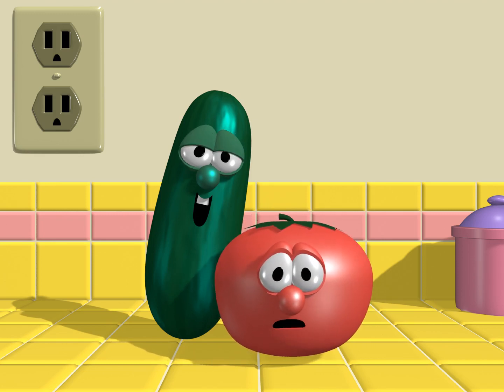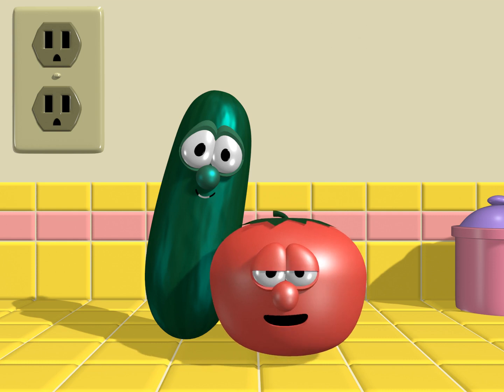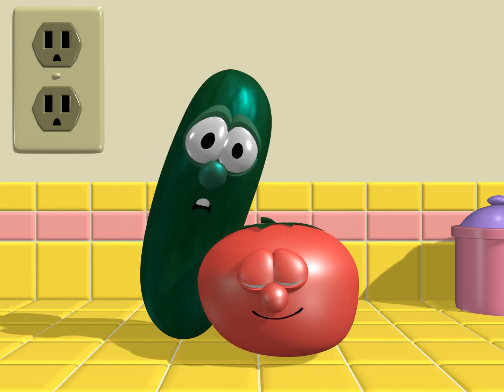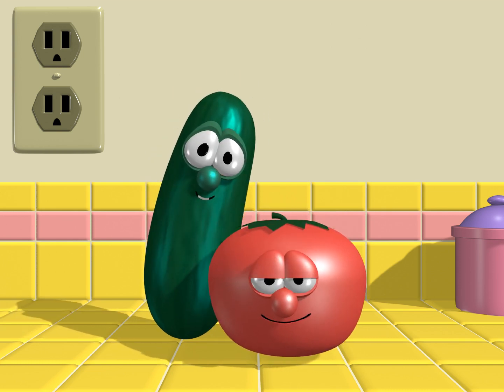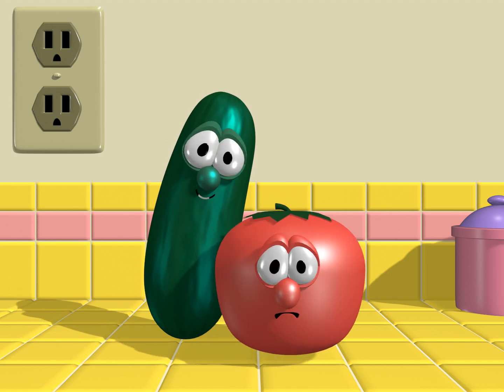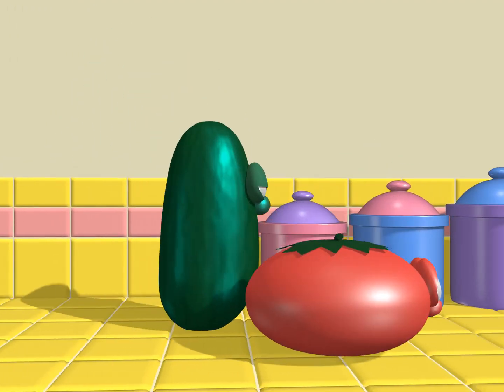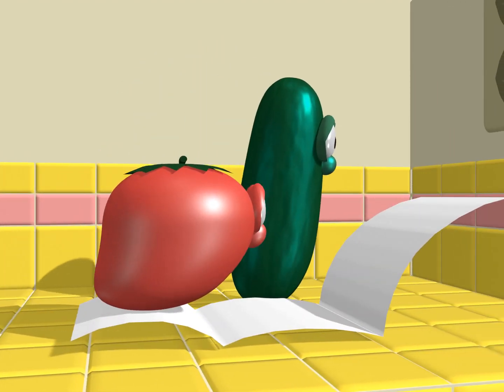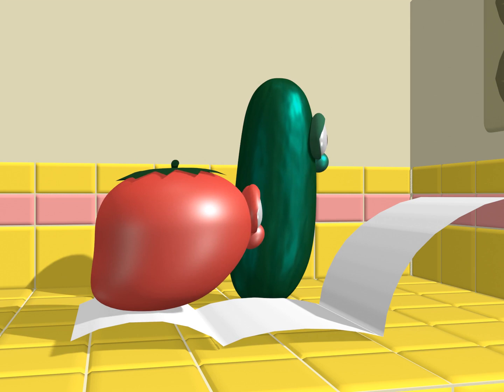Countertop Intro (February 2022 Update)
This is the same as my previous animation, but with better lighting to look more accurate from 1998.

Inspired by TheVeggieFantapeBox's video, The Princess and the Pea opening countertop scene.

Models, lighting, Bob and Larry AI Voices by @Cmanflip.